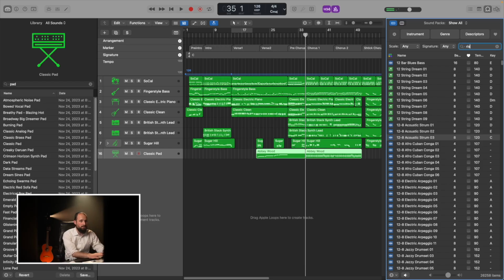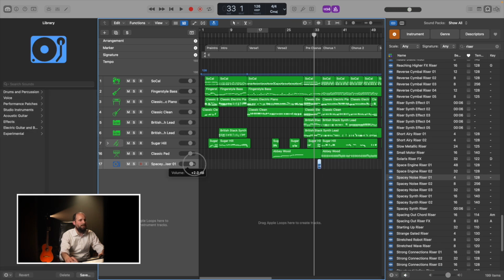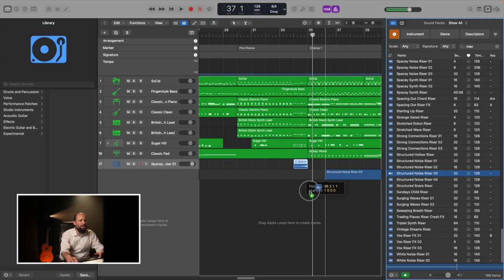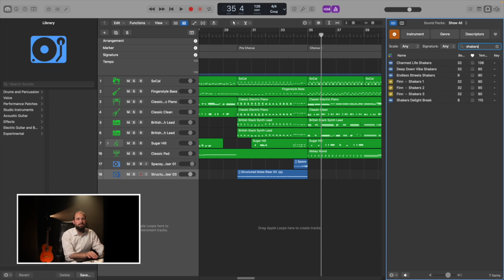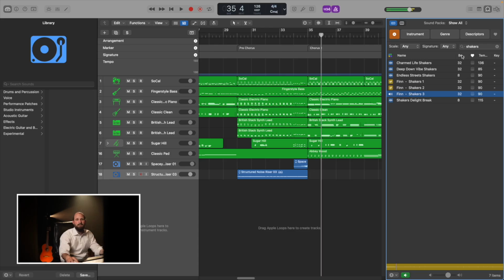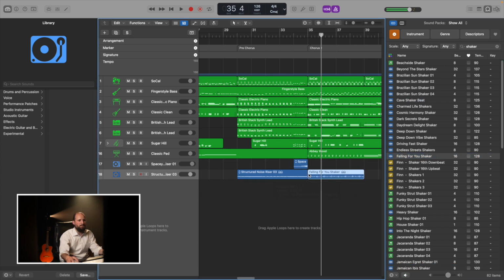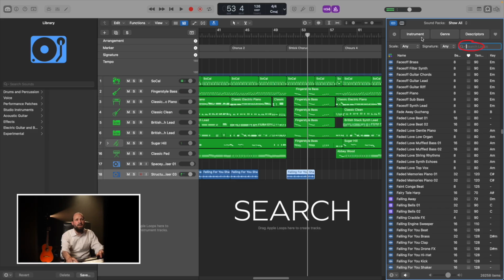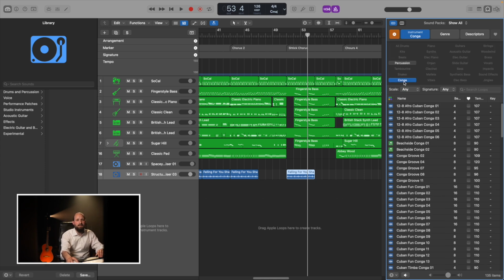Course Snippet: Loops & Sound Effects | Tzvi Blumenfeld | Arrangements & Logic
Get a sneak peek into Lesson 4 of the all-new Arrangements & Logic course! Discover creative tips and tricks for using loops and sound effects to add depth and character to your tracks.

There's so much more to explore, from foundational setups to advanced production techniques. Ready to take your music to the next level?